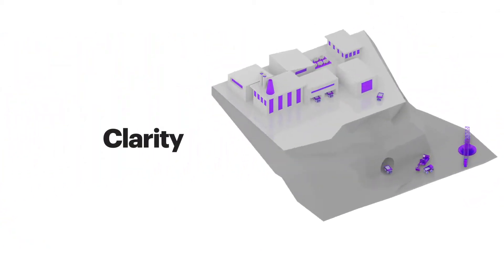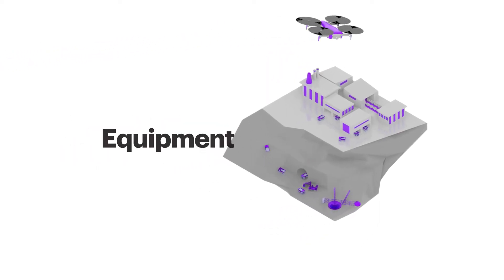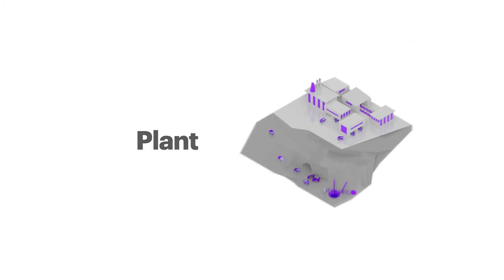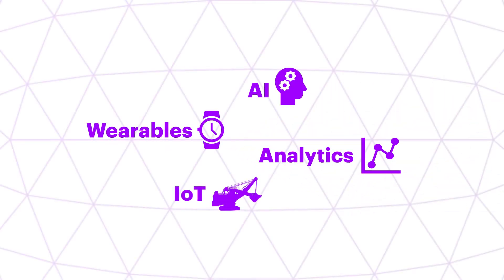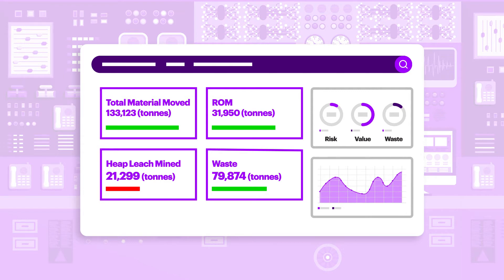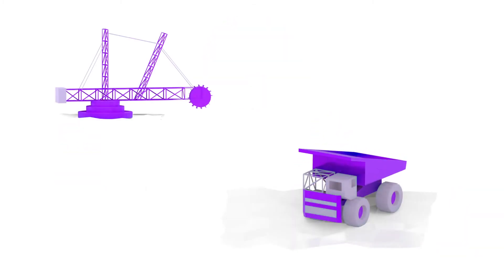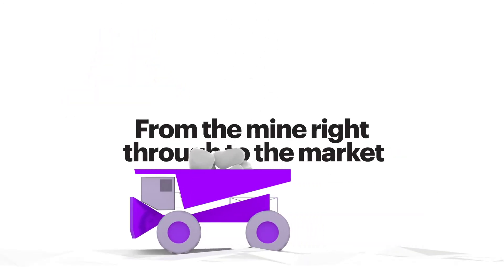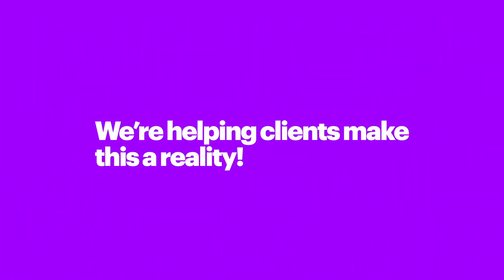Industry X - Connected Mine | Accenture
The IX.0-Avanade Connected Mine solution enables companies to more effectively manage their operations and industry analytics, through embedded intelligence.